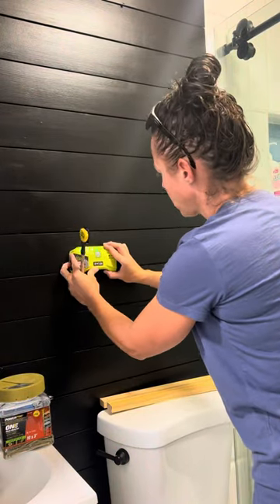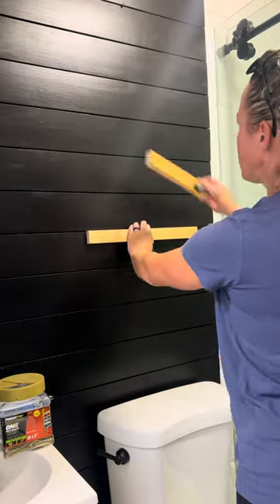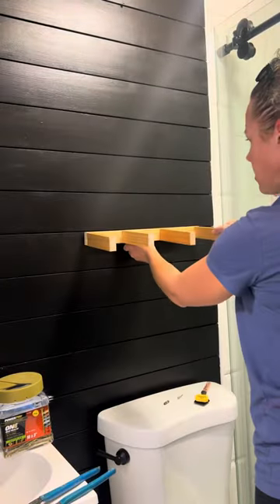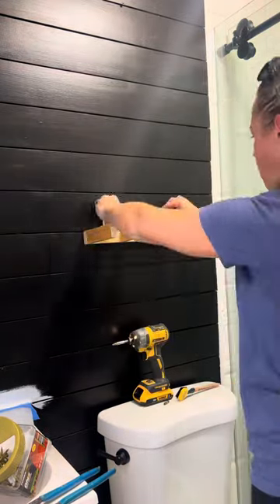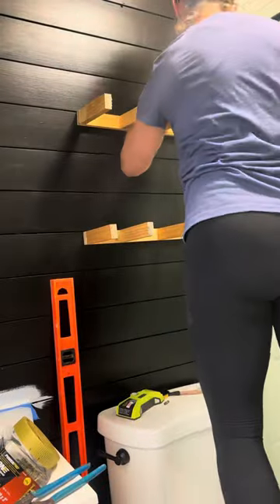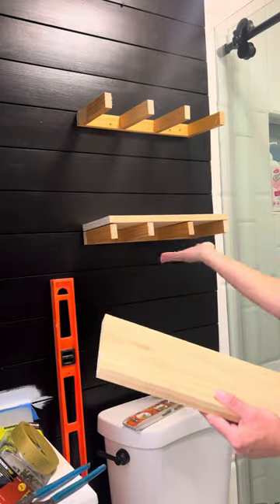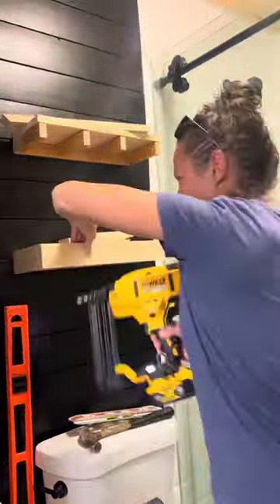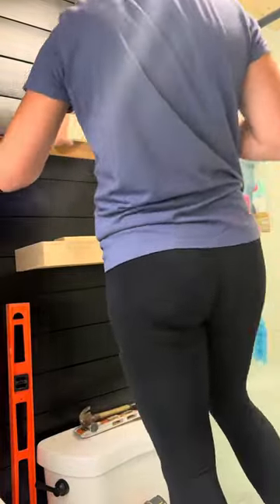Easy DIY floating shelves! How I made small floating shelves for the bathroom!